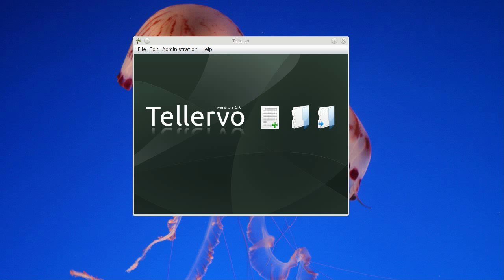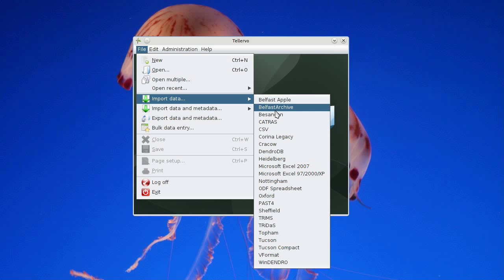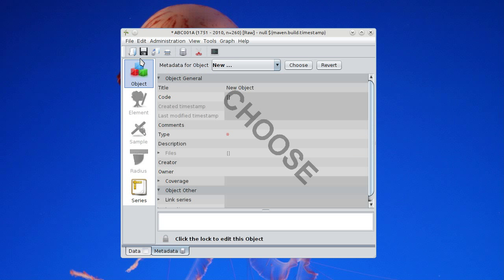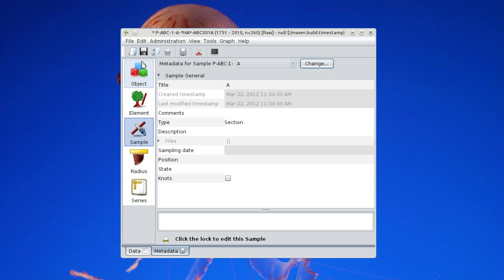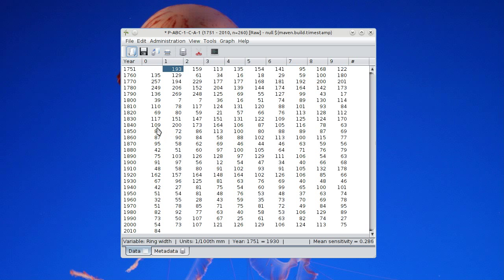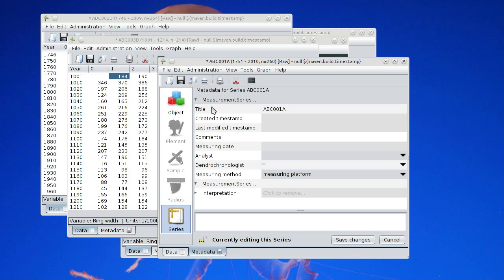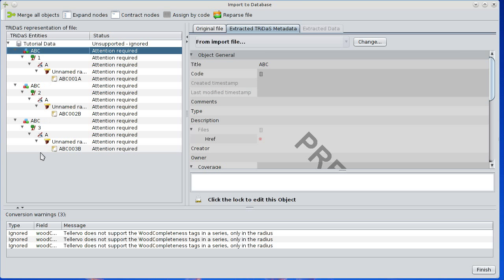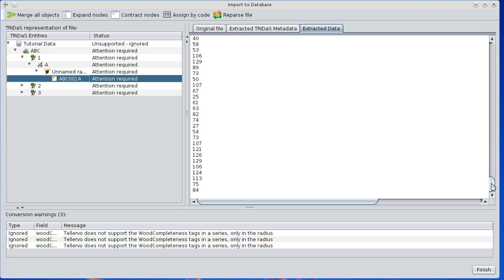Tellervo data import tutorial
Tutorial describing the steps required to import existing dendro data files into the Tellervo database